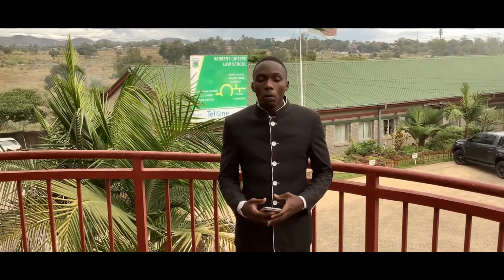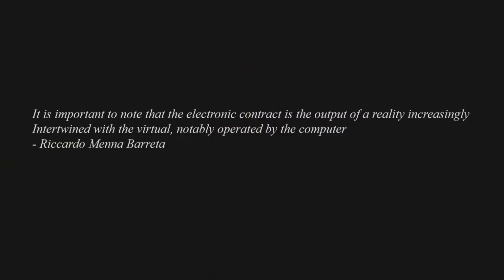What Are Electronic Contracts?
Electronic Contracts presentation prepared 2022 for the module of LLB213
at Herbert Chitepo Law school. Videos covers the concept of Electronic contracts and how their work, with an emphasis on the Zimbabwean context.
Lecturer: NK MAPHOSA

Some sources:
Potential Problems Using Electronic Contracts

Recommended Reading
Debbie Collier ‘e-Mail and SMS contracts’ (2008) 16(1) Juta's Business Law 20-22
Elizabeth Macdonald ‘When is a contract formed by the browse-wrap process?’ (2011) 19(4)
International Journal of Law & Information Technology 285-305
Tana Pistorius ‘Click-wrap and web-wrap agreements’ (2004) 16 SA Merc LJ 568
S Snail ‘Electronic contracting in South Africa (e-contracts)’ Cyberlaw@SA III pp 41 – 59